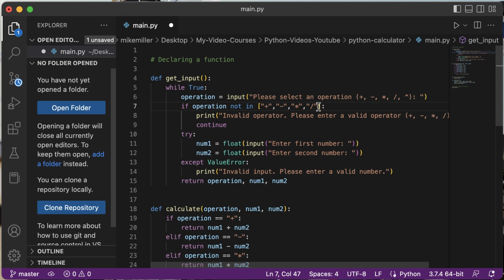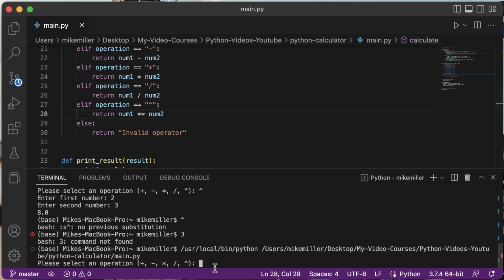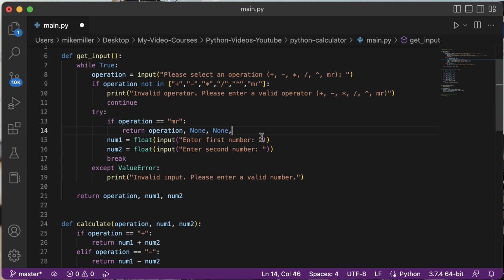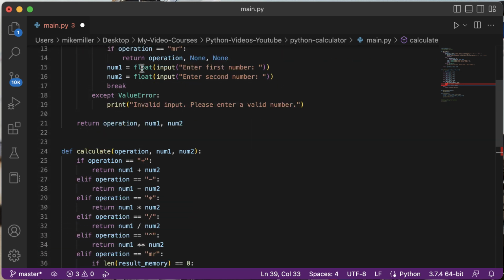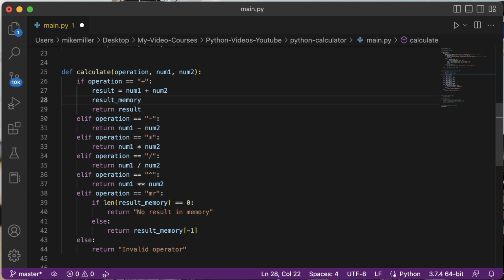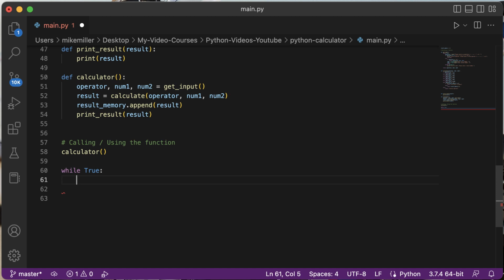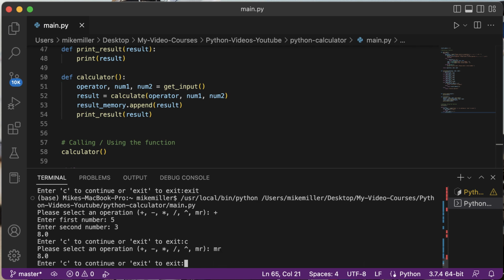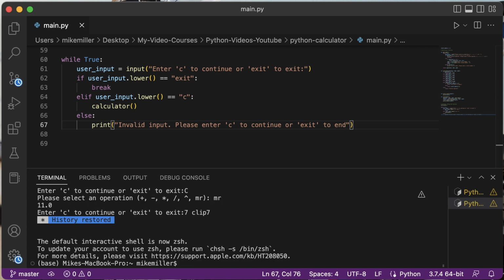Python Calculator Pt 4 Exponent and Memory Recall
Hello everyone and welcome to our latest tutorial on Python programming. In this video, we will be diving into the world of app development by coding a calculator app. But we're not just stopping at the basic calculations, we're taking it to the next level by adding the exponent feature and memory recall feature. This will be a step-by-step guide, so even if you're new to coding or Python, you'll be able to follow along. So grab your laptops and let's get started on building our very own calculator app with advanced features.